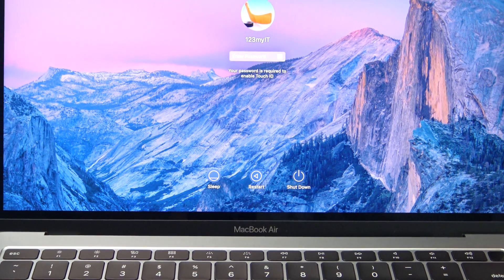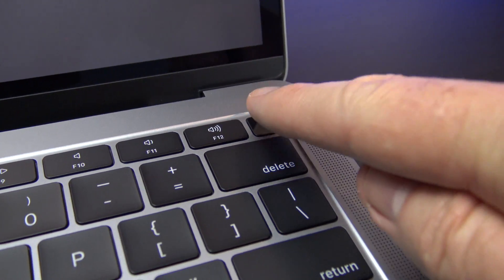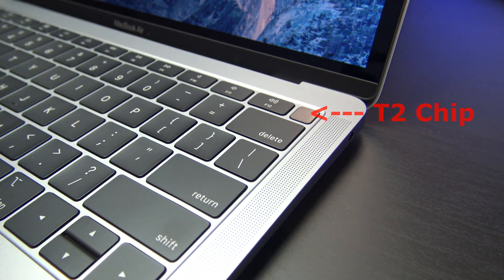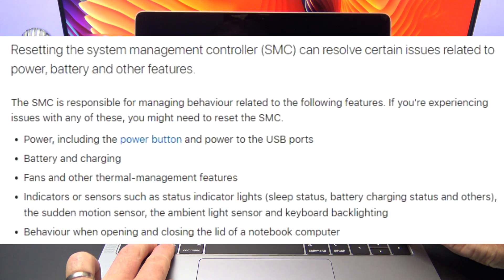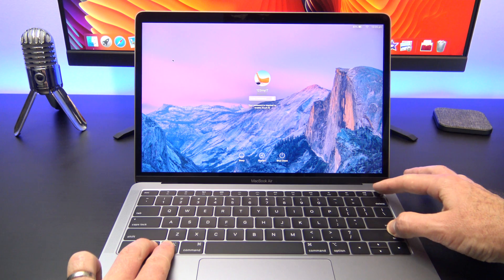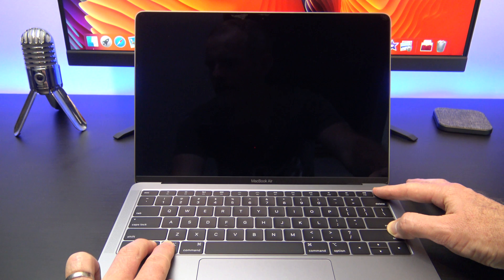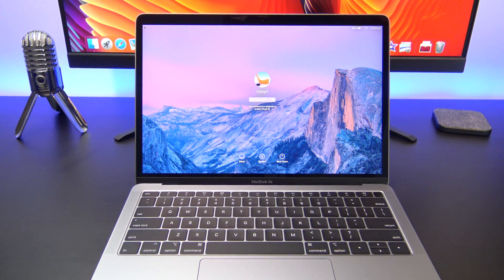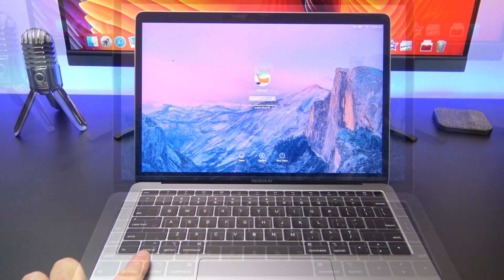Fix MacBook Air T2 Chip by resetting SMC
In this video we how to fix your MacBook with the T2 Chip by resetting the SMC (System Management Controller). This video will help if you are having strange issues with your Mac such as power issues, Battery and charging issues, Fans not working or spinning to fast. Indicators and sensors not working correctly. Odd behaviour when opening and closing the lid on your laptop.